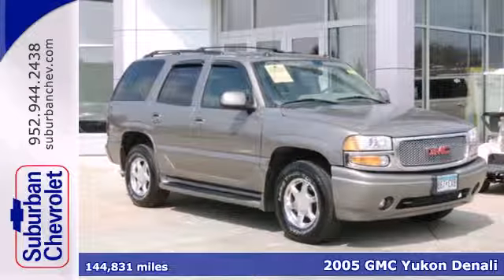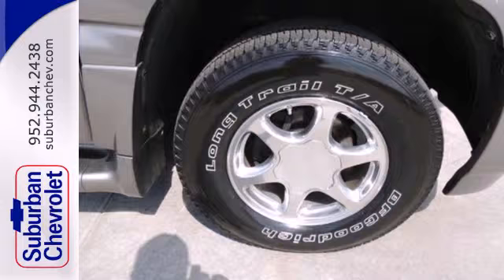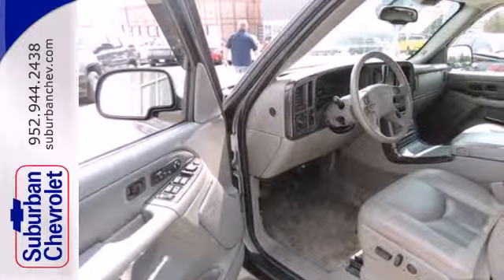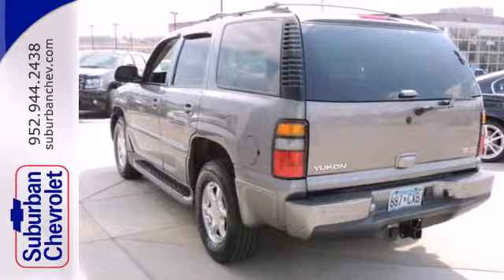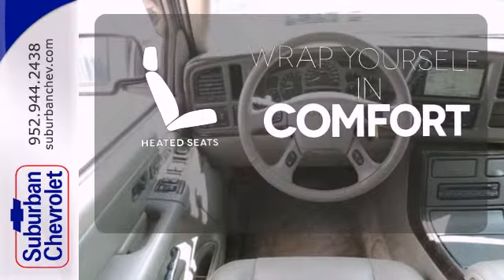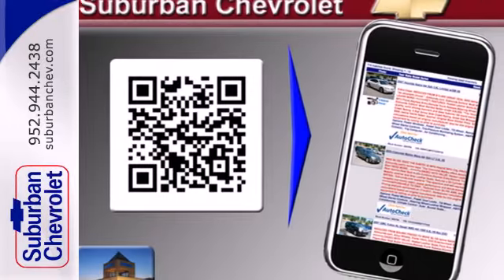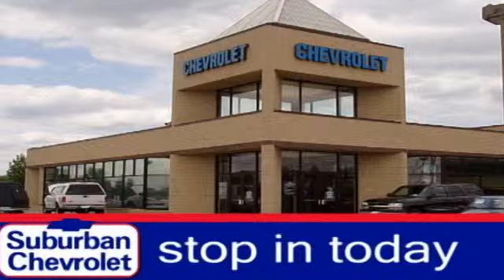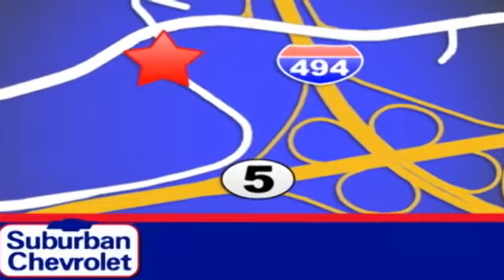2005 GMC Yukon Denali Minneapolis St Paul, MN 142088A SOLD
Year: 2005
Make: GMC
Model: Yukon Denali
Trim: 4dr AWD 6.0L V8 Nav DVD
Engine: 6.0 L 8 Cyl. Cyl.
Transmission: 4-Speed A/T
Color: Steel Gray Metallic
Interior: Stone Gray
Mileage: 144831
Stock #: 142088A
Extra Clean. $1,700 below NADA Retail! DVD, Heated Leather Seats, Sunroof, 3rd Row Seat, NAV, Tow Hitch, All Wheel Drive, Alloy Wheels, ENGINE, VORTEC 6000 V8 SFI (335 HP [2... SUNROOF, POWER, TILT-SLIDING, ELECTRI... READ MORE! KEY FEATURES INCLUDE: Leather Seats, Third Row Seat, All Wheel Drive, Rear Air, Heated Driver Seat Rear Seat Audio Controls, Keyless Entry, Privacy Glass, Steering Wheel Controls, Heated Mirrors. OPTION PACKAGES: SUN, ENTERTAINMENT AND DESTINATIONS PACKAGE includes (UM8) Sound system, ETR AM/FM stereo with CD player, Touch-screen Navigation Radio (TNR), (U42) Entertainment system, rear seat and (CF5) Sunroof, power, SOUND SYSTEM, ETR AM/FM STEREO WITH CD PLAYER, TOUCH-SCREEN NAVIGATION RADIO (TNR) includes seek-and-scan, auto-tone control, Radio Data System (RDS) and full-feature Autonomous Navigation, ENTERTAINMENT SYSTEM, REAR SEAT includes DVD player with remote control, overhead display, 2 sets of wireless infrared headphones, auxiliary audio/video jacks, remote game plug-in and mute button in overhead console, SUNROOF, POWER, TILT-SLIDING, ELECTRIC with express-open and wind deflector, PREFERRED EQUIPMENT GROUP includes standard equipment, ENGINE, VORTEC 6000 V8 SFI (335 HP [249.8 KW] @ 5200 RPM, 375 LB.-FT. [506.3 N-M] @ 4000 RPM) (STD). Yukon Denali with Steel Gray Metallic exterior and DARK PEWTER INTERIOR TRIM interior features a 8 Cylinder Engine with 335 HP at 5200 RPM*. Non-Smoker vehicle. EXPERTS ARE SAYING: Edmunds.com's review says With room for up to nine passengers, gutsy V8 engines and numerous passenger amenities,

Address:
12475 Plaza Drive